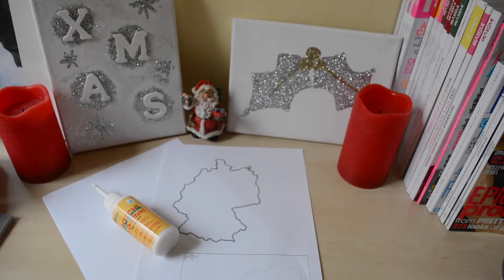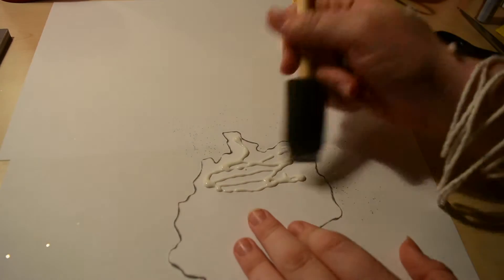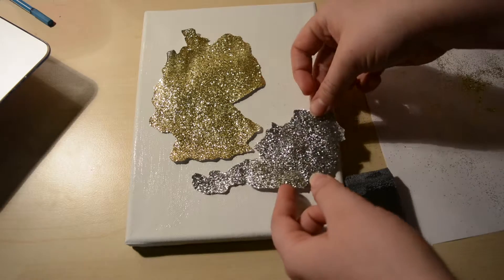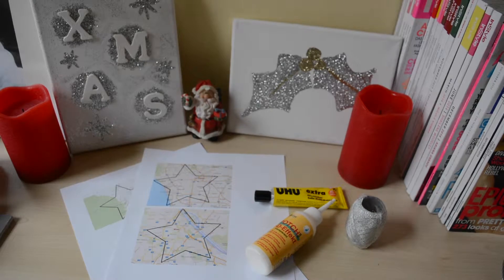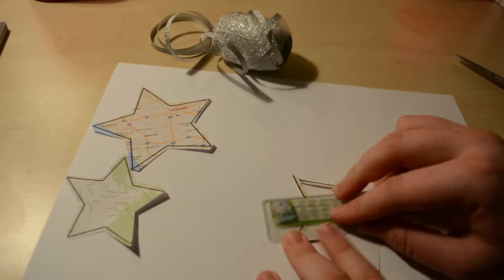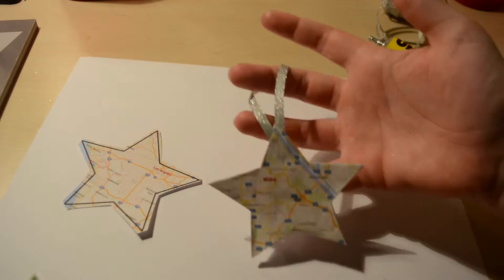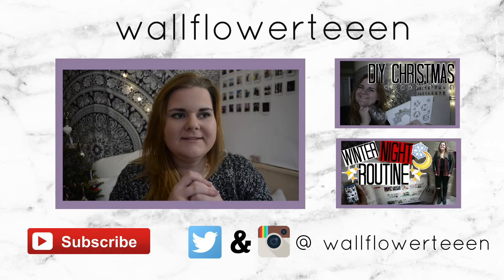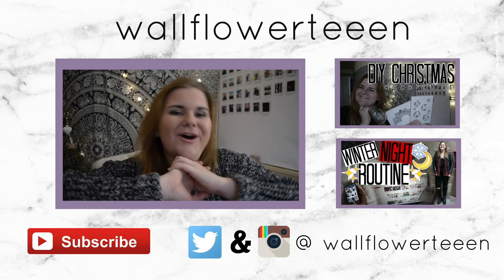DIY Christmas Cute & Affordable Gifts/Ornaments! 2015 || wallflowerteeen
Hello! and today I’m going to share with you some DIYs for Christmas. Some really cute gifts that you can make for friend or family also some cute ornaments.

| social media |

uber code „lisah1846“ (free ride)
postamtes „iprzb“ (delivery credit)

for all who are interested buy my clothes on the app „kleiderkreisel“

A-I’m 18

Q-what camera do you use and do you edit with?
A-nikon d5200 & iMovie

A-I’m from Germany but I currently live in Vienna/Austria

| some note for ya'll |

it’s not going to make you a better person if you comment something rude. Just keep the negative things to yourself and have a great day. Also don’t forget to smile bc thats always makes a person million times more beautiful. :)

xoxo,
lisa